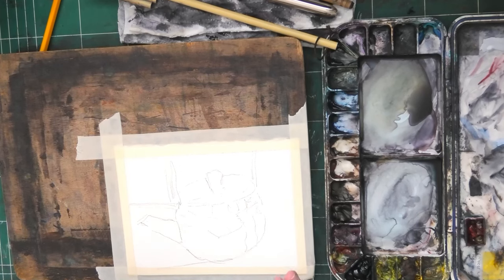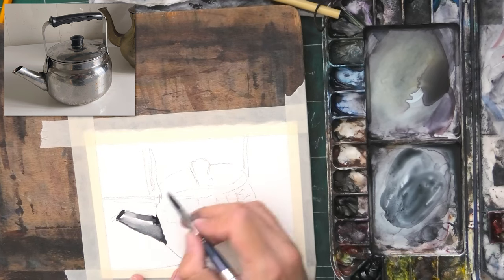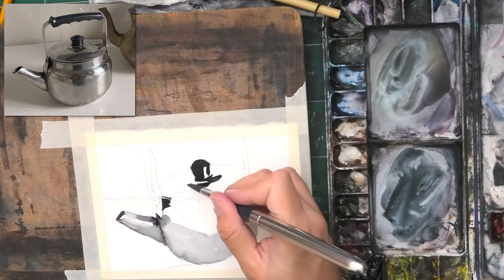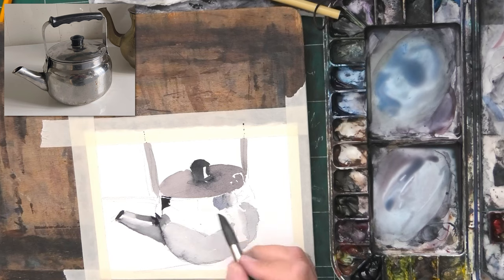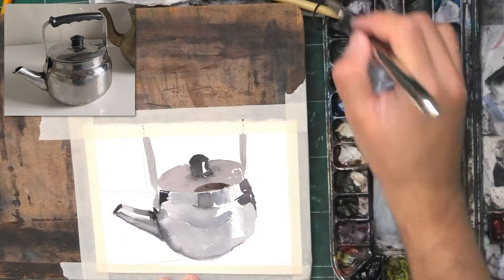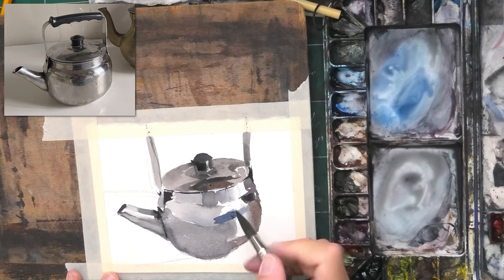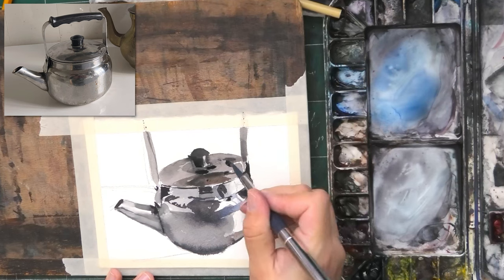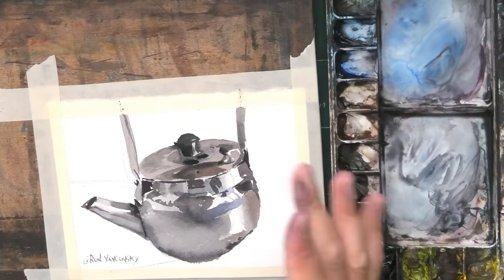The SECRET to Painting Reflective Surfaces in Watercolor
COURSES

In today's video I'll demonstrate how I paint REFLECTIVE, SHINY surfaces in watercolor!

It's not rocket science 🚀
In fact, once it clicks for you, it's both EASY & FUN.

- Liron